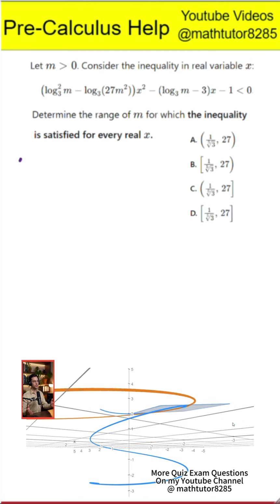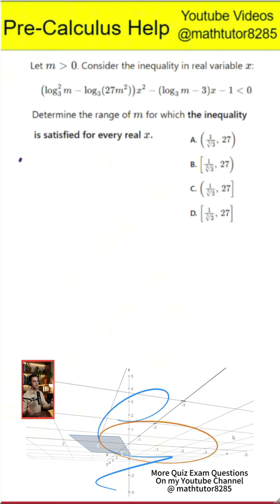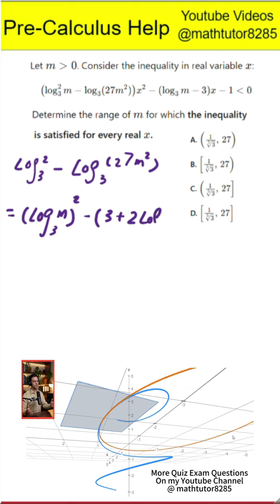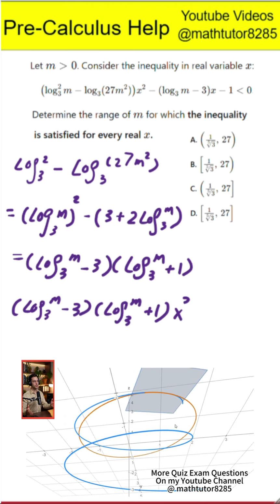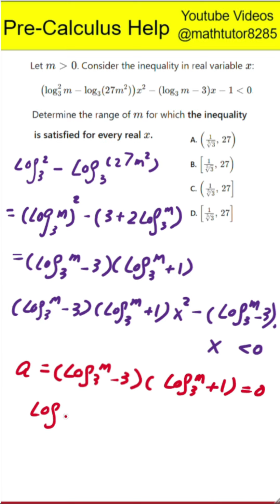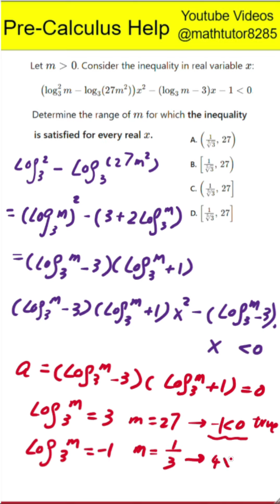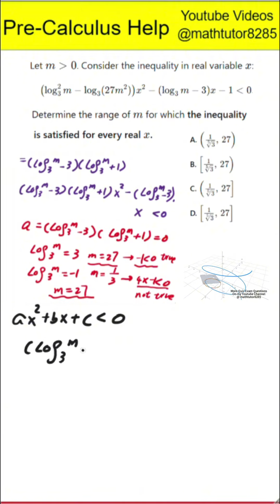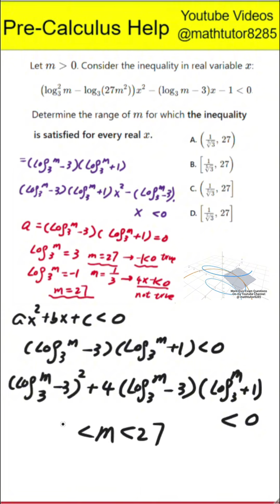[ Pre-Calculus/SAT/AP exam/IB exam ]-- (Quiz--Solving Logarithmic Quadratic Inequalities [Algebra]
This Video (based on our math blog and class recordings) presents a detailed mathematical problem requiring the determination of all values of a positive real number m for which a specific quadratic inequality involving the variable x holds true for every real value of x. The source systematically simplifies the complex coefficients of the inequality using logarithm properties, setting the stage to analyze the conditions under which a quadratic is perpetually negative. The explanation proceeds by examining special cases where the leading coefficient is zero, finding that m equals twenty-seven is a valid solution while m equals one-third is not. Finally, the text solves the general case where the leading coefficient is non-zero, requiring both the leading coefficient and the discriminant to be negative, ultimately concluding that the solution for m is the interval [one divided by the fifth root of three, 27], which corresponds to Option B.